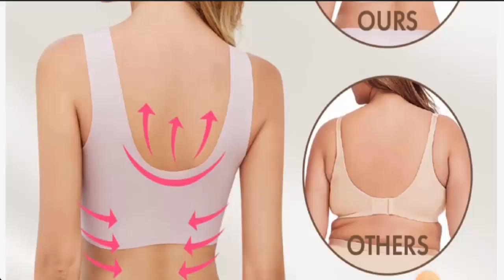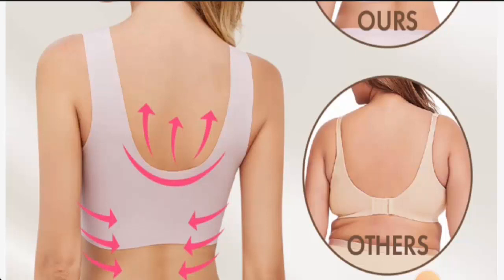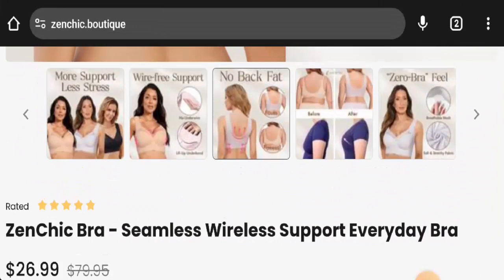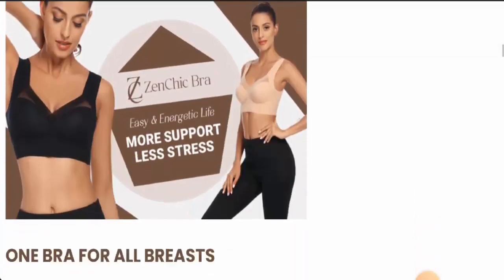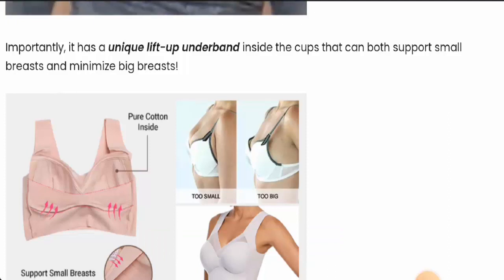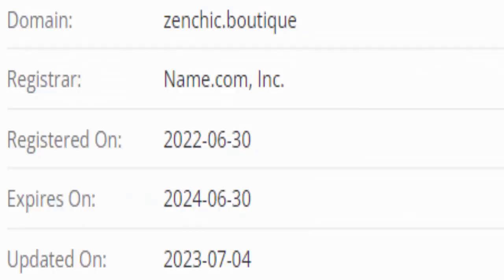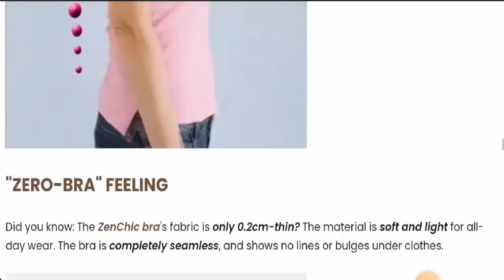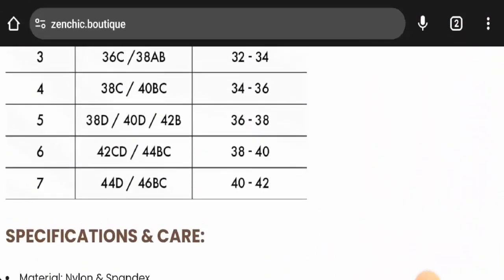Zen Chic Bra Reviews (April 2024) - Is This An Authentic Or A Fake Product? Find Out!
Zen Chic Bra Reviews (April 2024) - Is This An Authentic Or A Fake Product? Find Out! | Scam Inspecter

Do you want to know about Zen Chic Bra Reviews?  Watch this video till end because in this video you will get to know about the legitimacy of the site.

Scam Inspecter